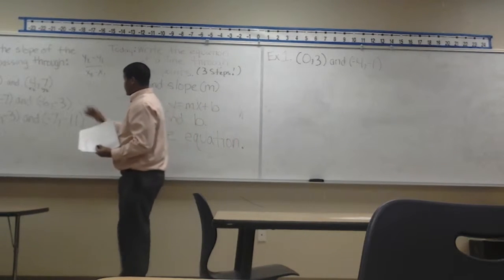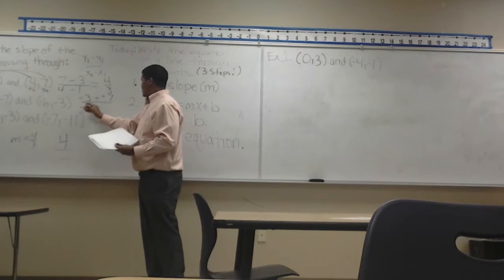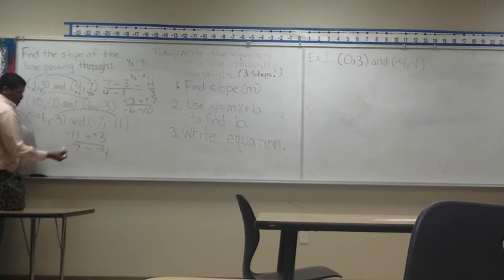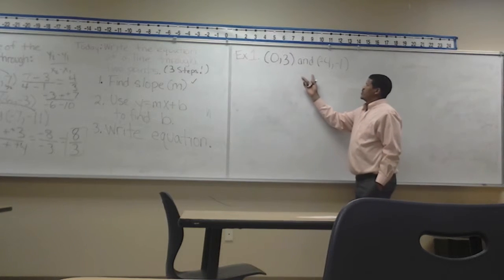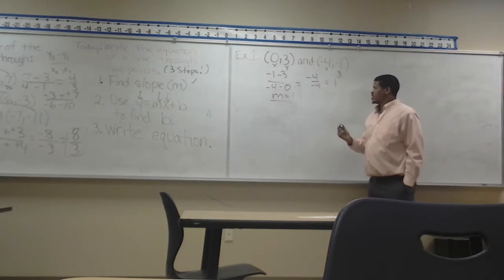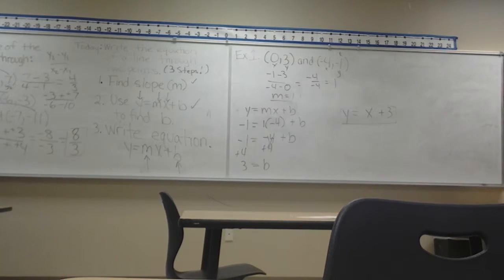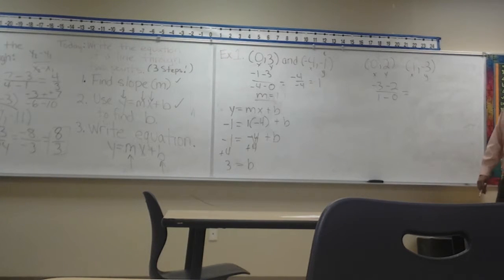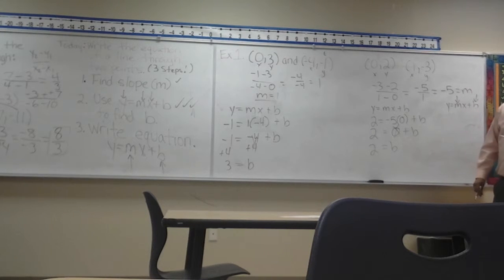Write the equation of a line through two points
Algebra 1, Indiana ECA